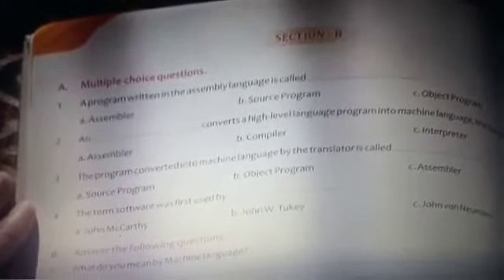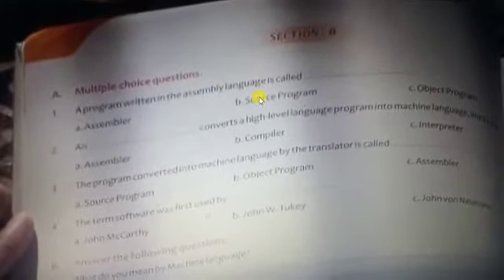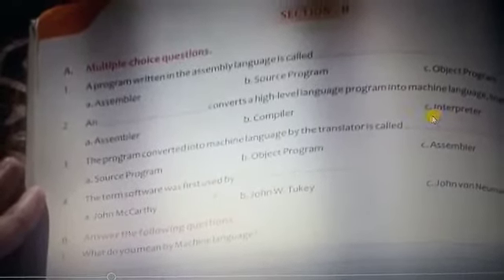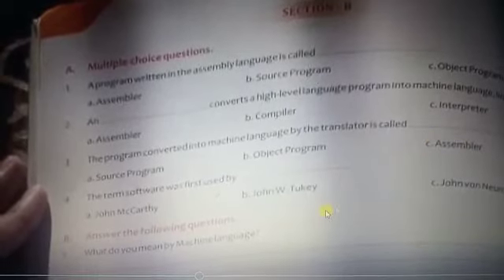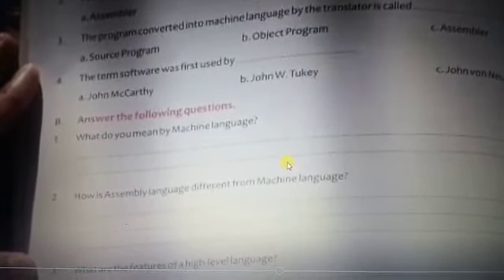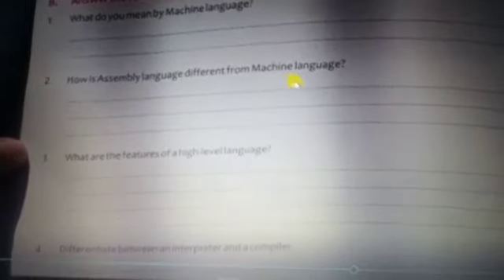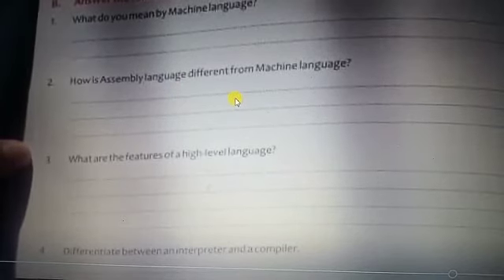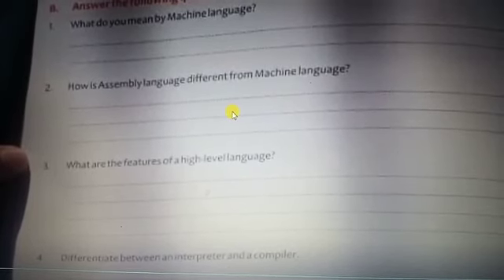Revised Video Lecture of Questions-Answer of Class-6, Computer, By Anand Vijay.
Video from Anand Vijay